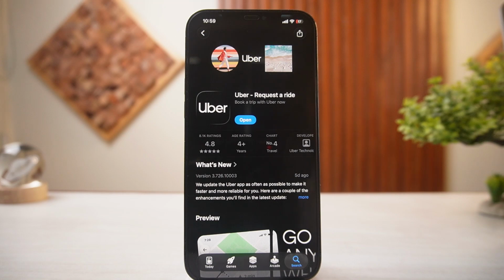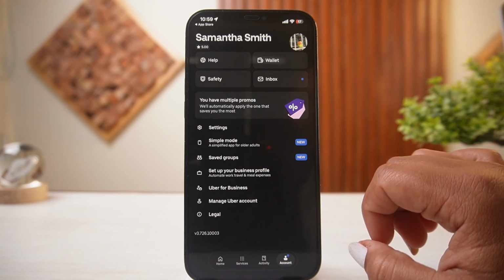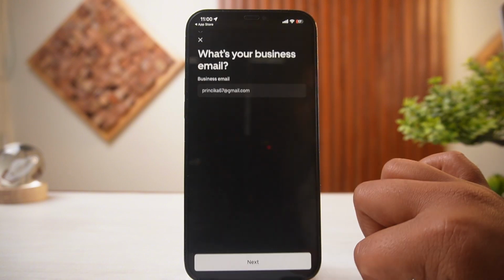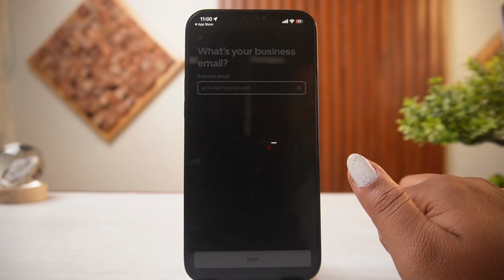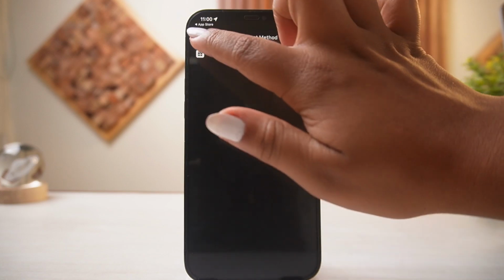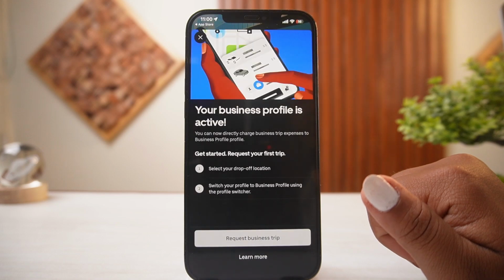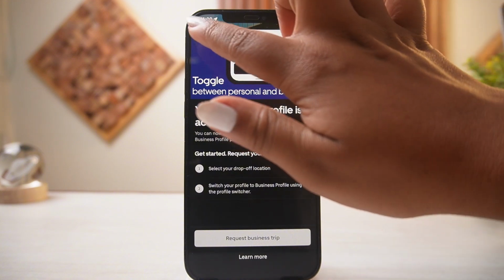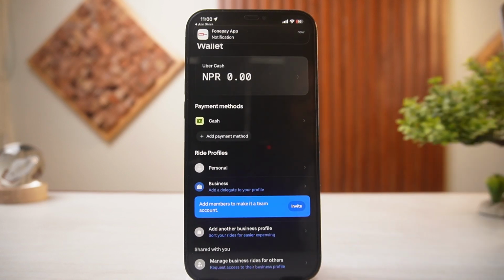How to use uber for business account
If you're focused on business use, we also cover how to set up an Uber for Business profile, invite team members, assign payment methods, manage budgets, monitor trip reports, and use dashboard tools to control transportation expenses more effectively.

Watch until the end for a complete step-by-step guide.